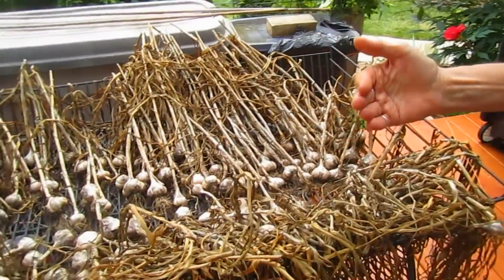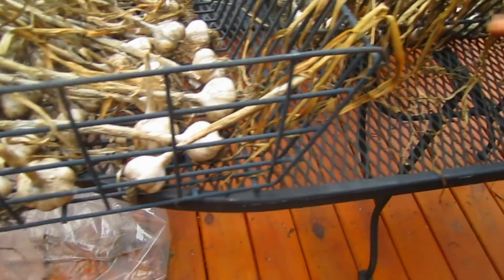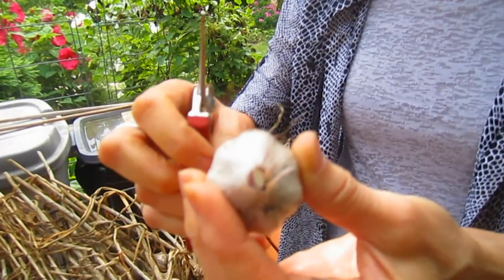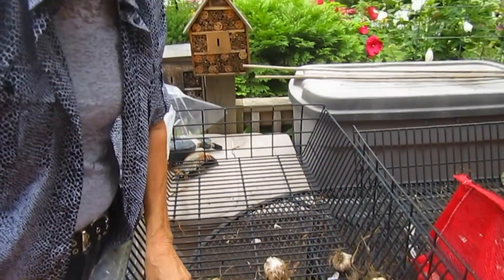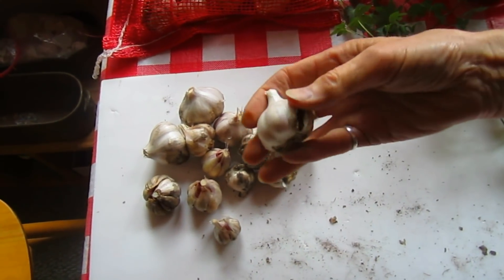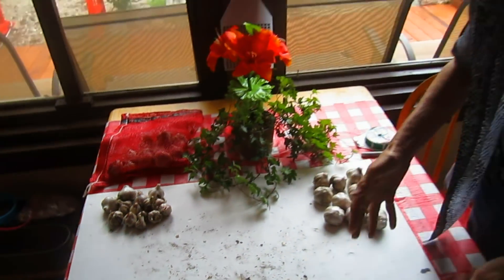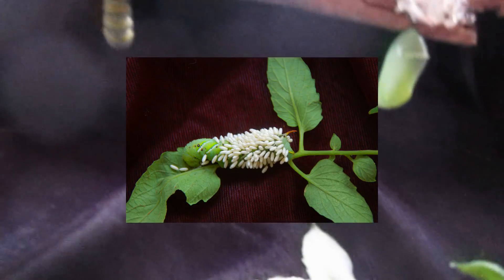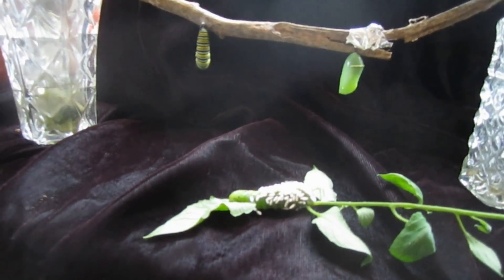How We Store Garlic - Wisconsin Garden Video Blog 842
- - - Here’s how we store garlic now that we’ve seen the results from our garlic test harvest.  Now that the garlic has been drying on our deck, it’s time to remove the stem and the roots.  With rain looming, and 3 surprise garden visits, we’ve taken the garlic into our back porch to trim, bag and air store them hanging from the rafters.  We’ll use any garlic bulbs that have split or were damaged during our harvest and share the rest with family, neighbors and a local food bank.  We will also save the largest German purple stripe hardneck garlic cloves as seed stock for planting again in October using the inoculated process as discussed in prior planting videos.  A fringe benefit - No vampires or werewolves.